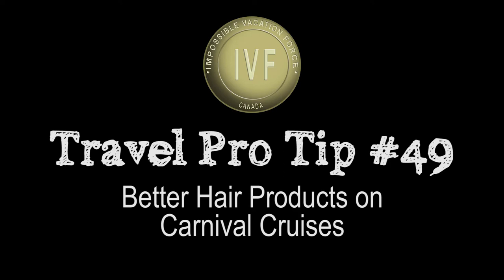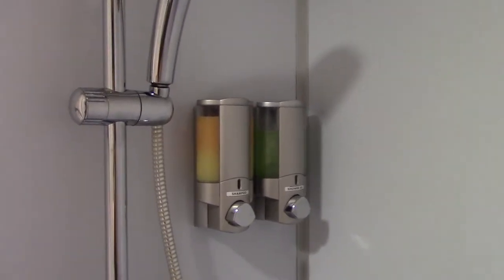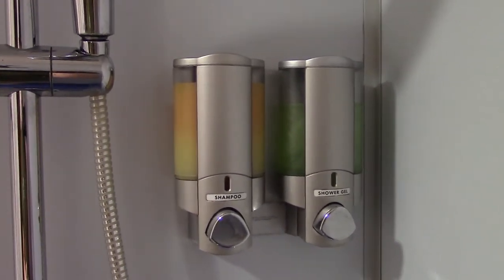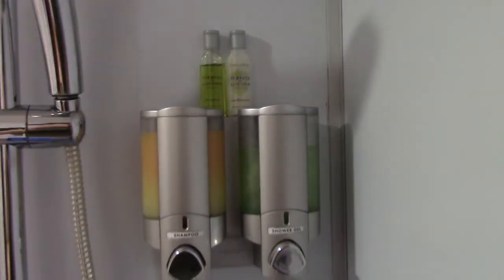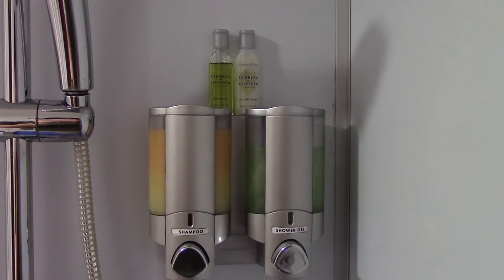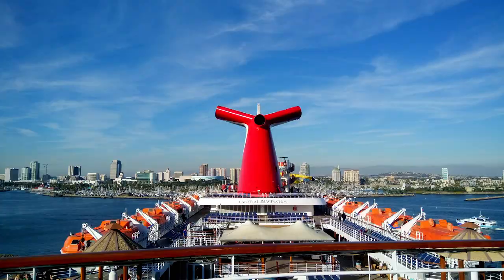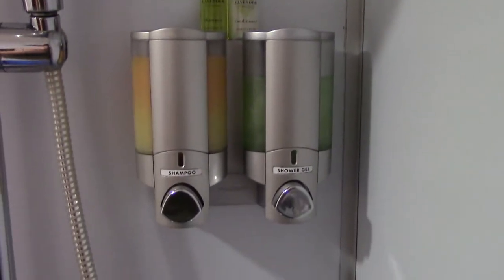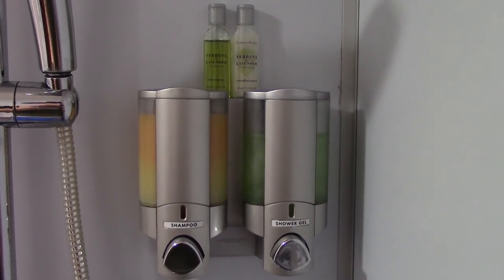Better Hair Products On Carnival Cruises - Shampoo Travel Tip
You can have better hair care products like shampoo and conditioner on your next carnival cruise for free! Many people say the shampoo on the ship won't lather or causes their hair to feel like straw, but there's a free alternative if you plan ahead. If you stay at a hotel before your cruise take the leftover shampoo and conditioner with you!